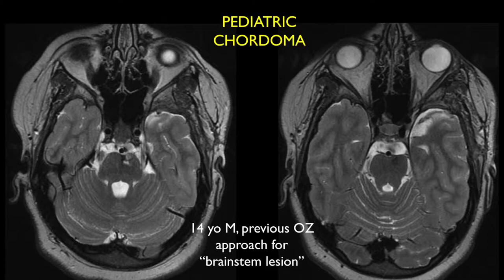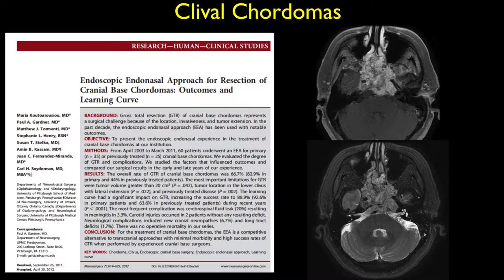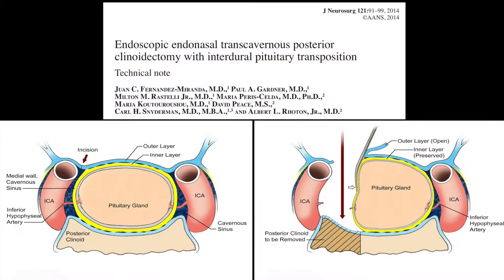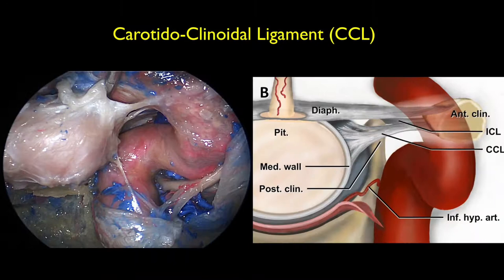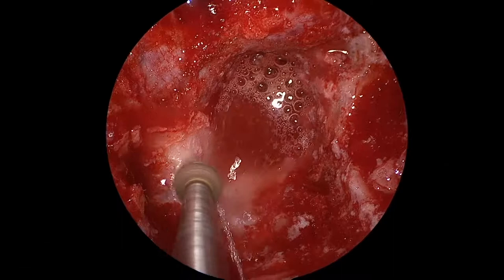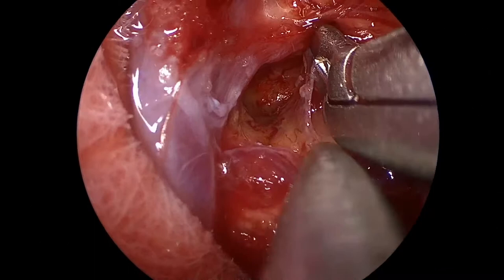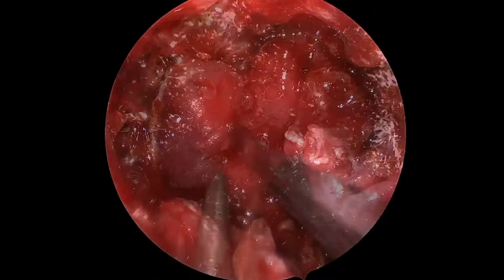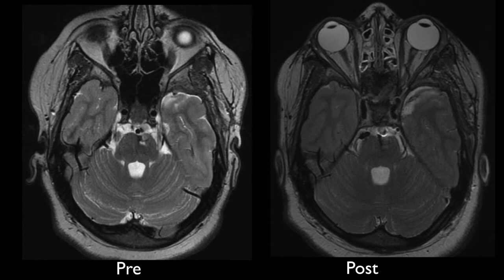Resection of Pediatric Chordoma with Brainstem Invasion at Stanford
Warning: Surgical Footage
Stanford neurosurgeon, Dr. Juan Fernandez Miranda, pediatric neurosurgeon Dr. David Hong and Head & Neck surgeon, Dr. Peter Hwang, resect a pediatric chordoma that has invaded the brainstem. Narrated by Dr. Juan C. Fernandez-Miranda, Surgical Director of Stanford's Brain Tumor, Skull Base, and Pituitary Centers.